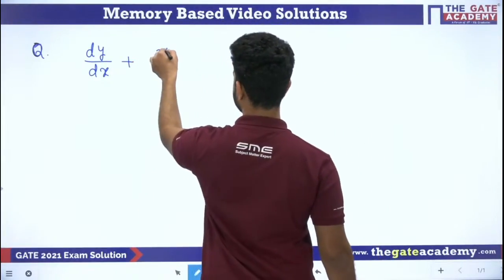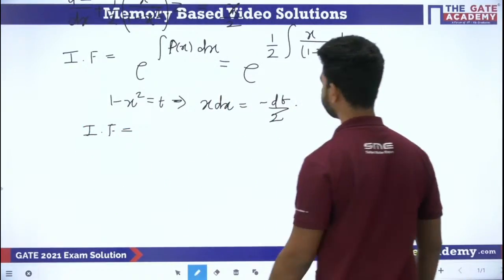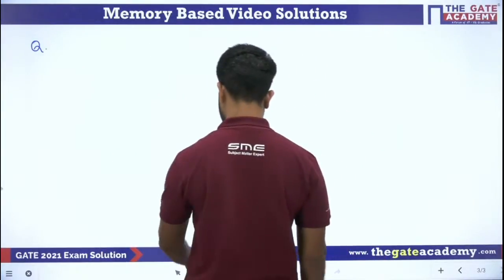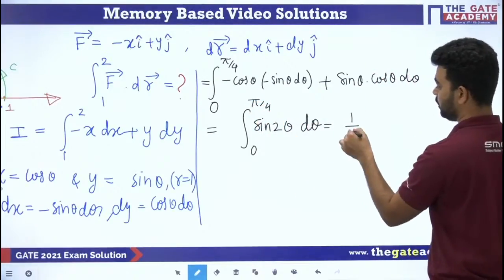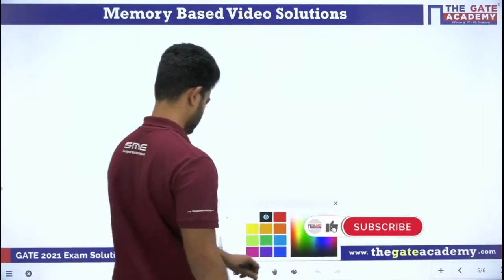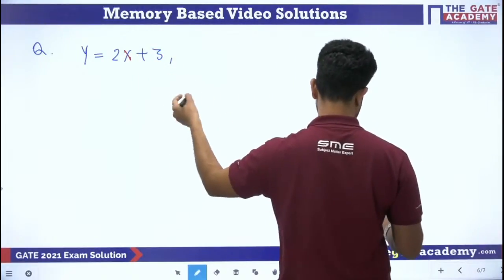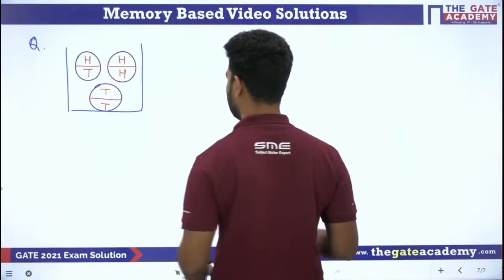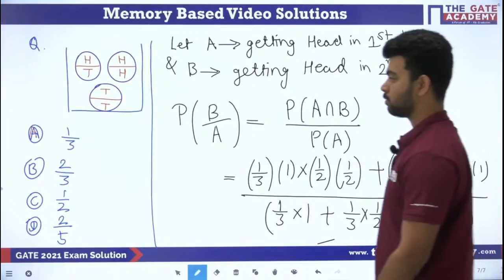GATE 2021 Answer Key Electronics | Engineering Mathematics GATE 2021 Questions | GATE 2021 Exam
⭐⭐⭐ Download PDF of GATE 2021 Civil Exam Analysis with Answer Key and Video Solutions on our